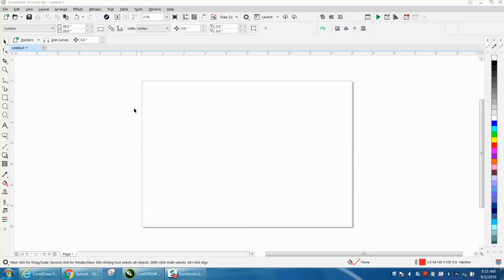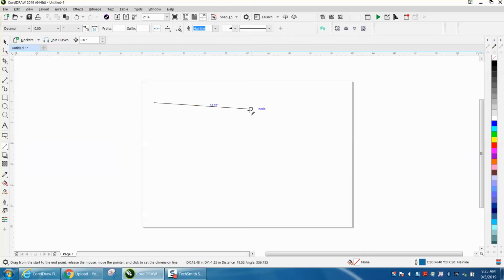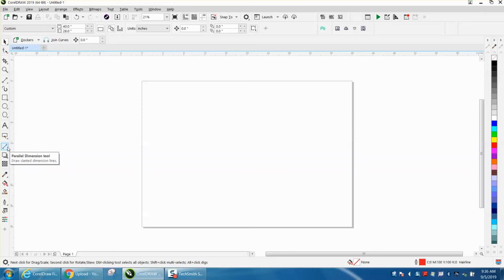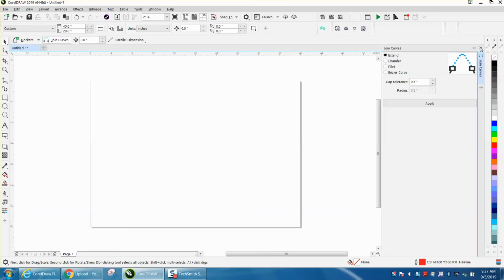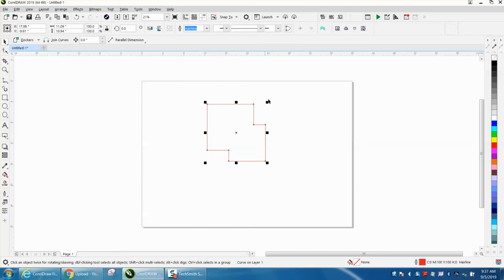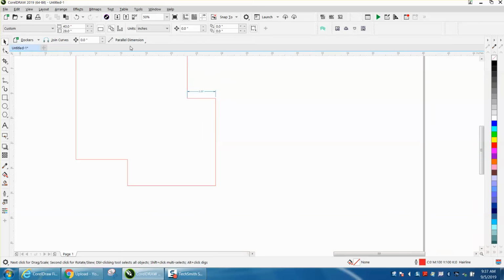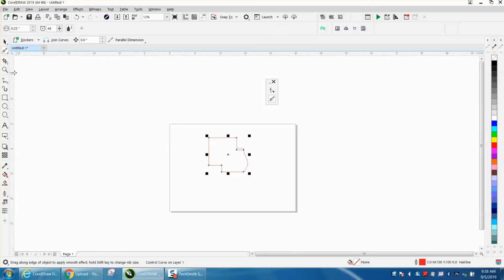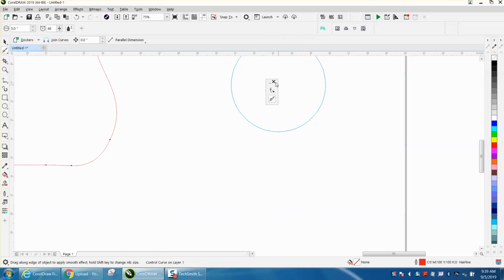Corel Draw Tips & Tricks Move and Change Tools on your Tool bar and more